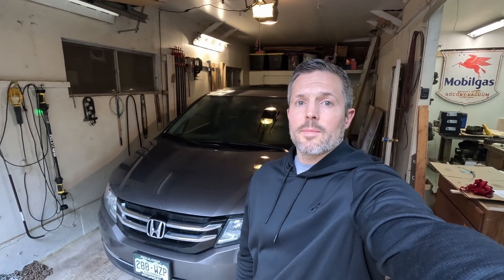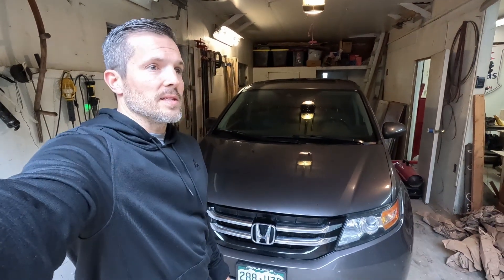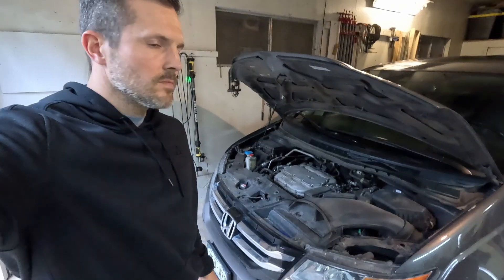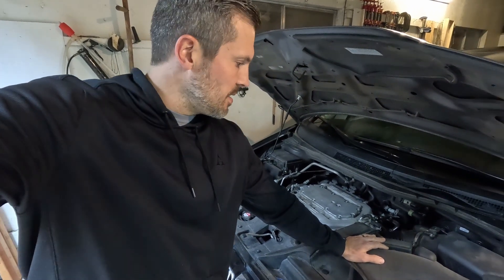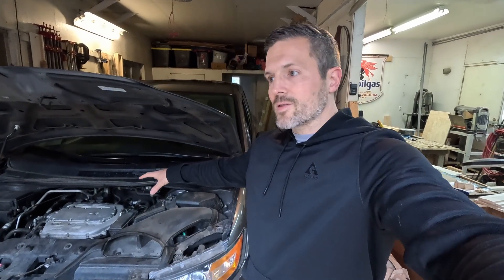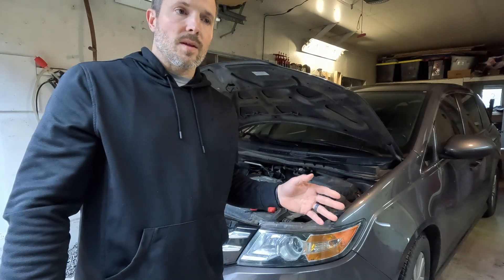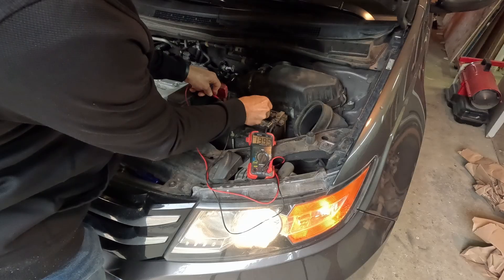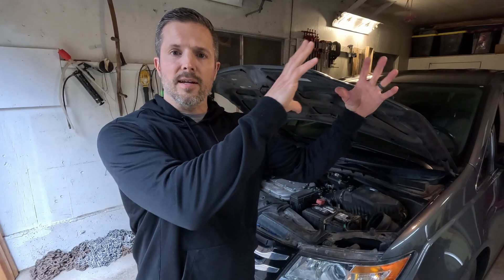2016 Honda Odyssey Diagnose Battery or Alternator Trouble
Today's video is a supplement to last summer's alternator replacement video that I made for my 2016 Honda Odyssey.  Do you have that red battery light on the dash?  I will help you figure out if you have a problem with the batter or with the alternator.  I'll be using a multi meter to test the voltage on the battery and also on the alternator and I'll tell you about the approximate voltage ranges you should expect for each of these components.

And although I didn't mention it, these alligator clips are nice to use with it too